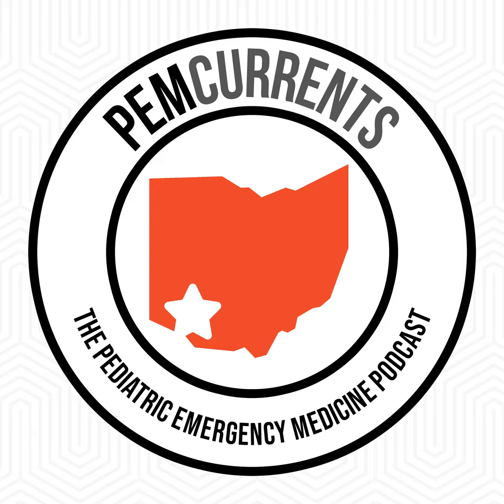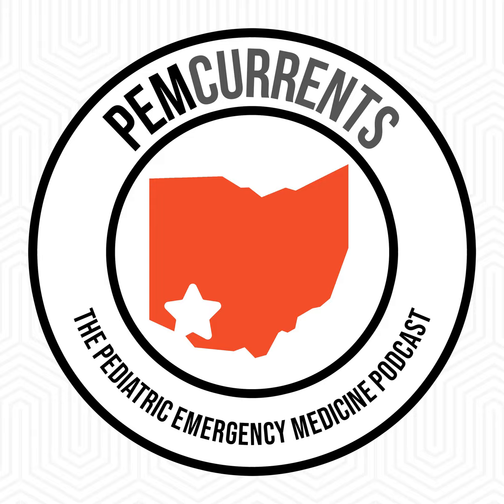Henoch–Schönlein Purpura (HSP)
Henoch–Schönlein Purpura (HSP) is a common vasculitis seen in younger children. The classic skin finding is palpable purpura in gravity dependent areas of the body (buttocks and legs). Children can also have arthralgias, abdominal pain and intussusception, and even nephritis. Learn about the diagnosis and management of Henoch–Schönlein Purpura (HSP) in this brief podcast episode. PEMBlog @PEMTweets […]